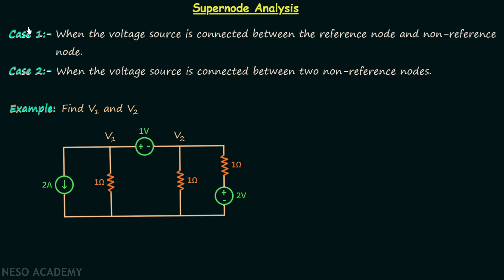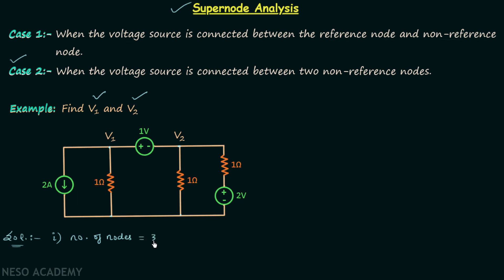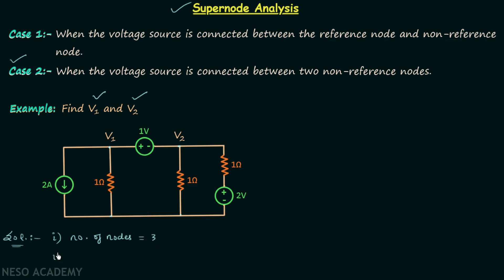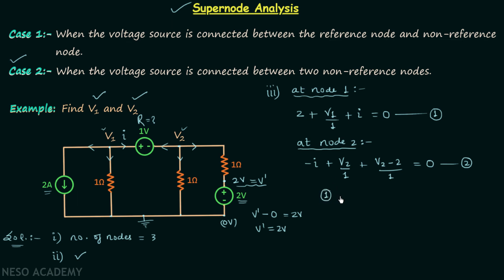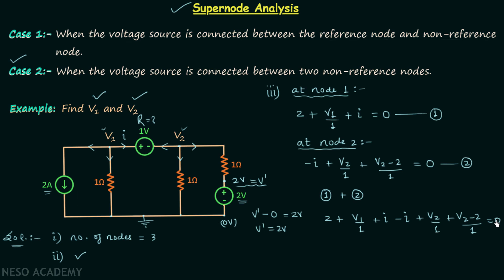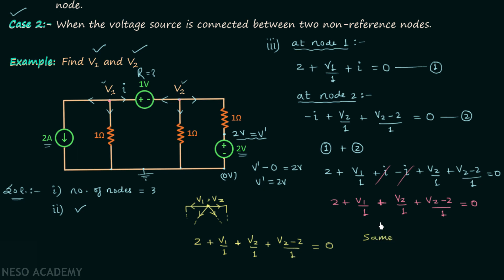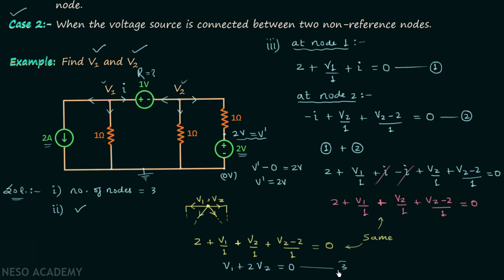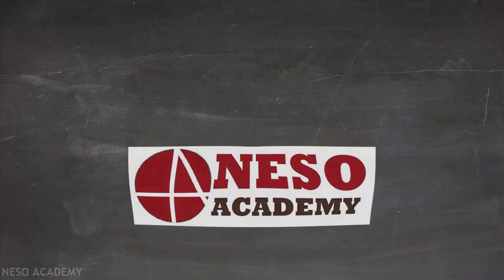Supernode Analysis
Network Theory: Supernode Analysis
Topics discussed:
1) Supernode.
2) Supernode analysis.
3) Example of supernode analysis.